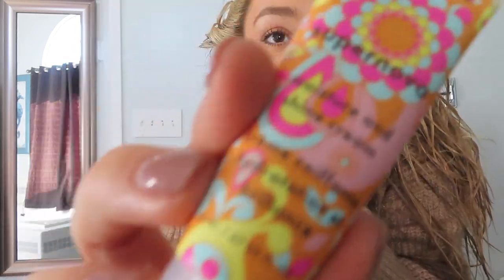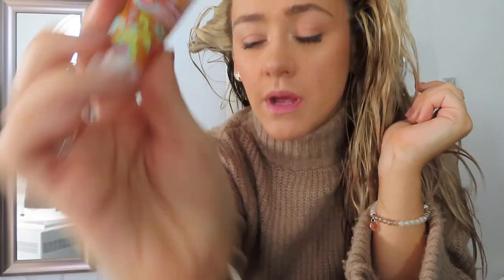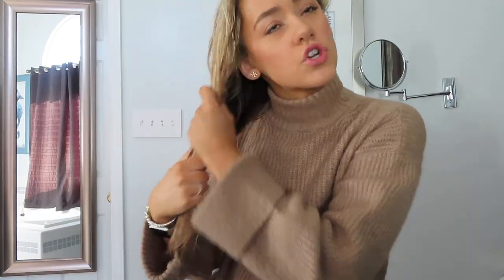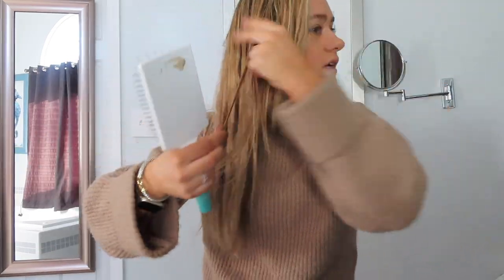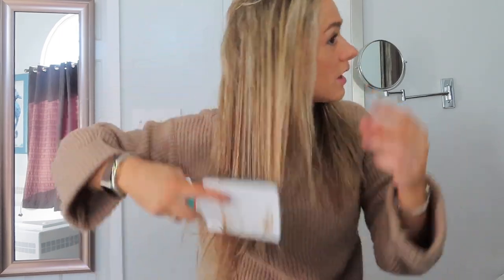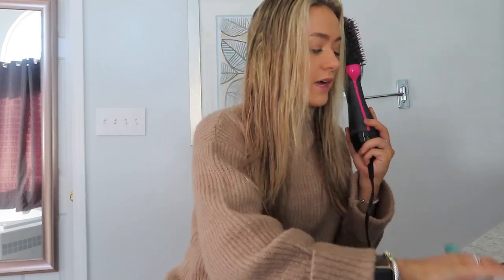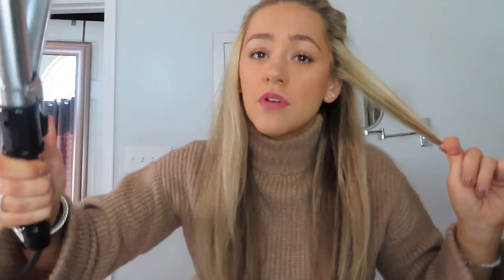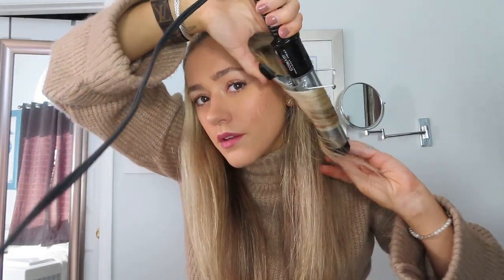How I Curl My Hair | BIG CURLS TUTORIAL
Hi guys! -  this is a curly hair tutorial, and basically just how i do my curled hair start to finish! there are so many different ways to curl your hair (even in this video) and none of them are right or wrong! i will have everything i mentioned linked below xx

Curling Iron (recommended): 1 1/2 inch HOT TOOLS curling iron with clamp
Sweater: PrettyLittleThing

be my friend!!! xx
★ stay updated w/ me on Insta: @carson_light ★

Age: 22
Height: 5’6
Editing Software: iMovie
Living: in Charlotte, NC!